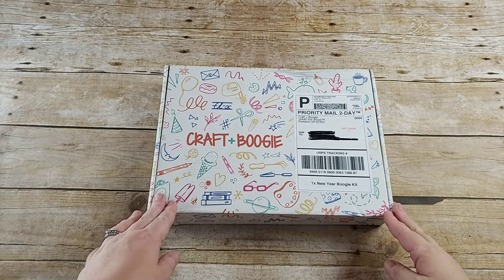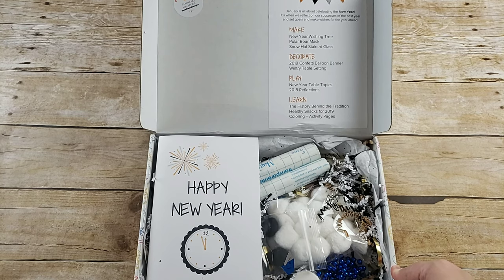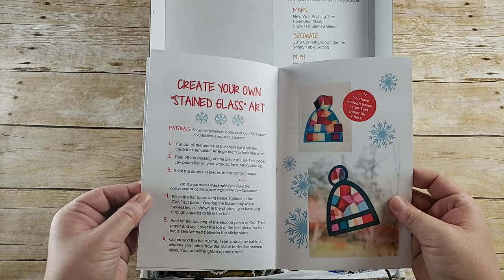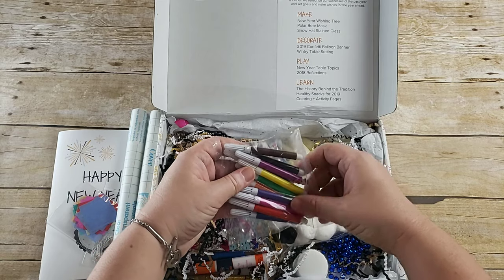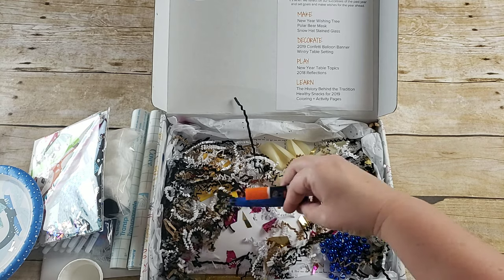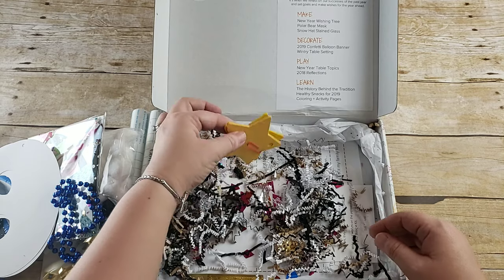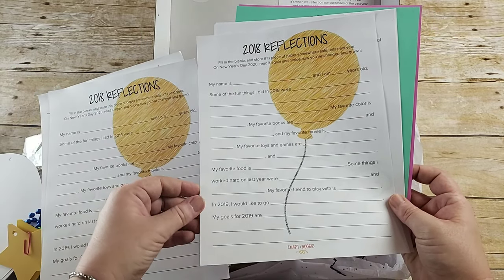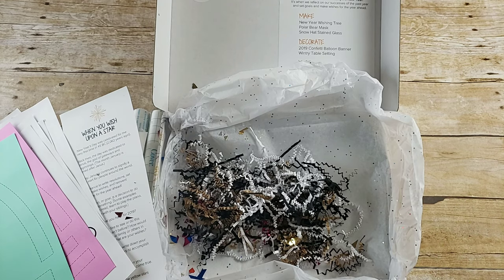Homeschool Subscription: Craft+Boogie Unboxing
Peek inside the January Craft+Boogie subscription box.